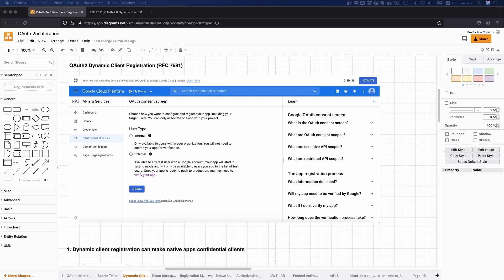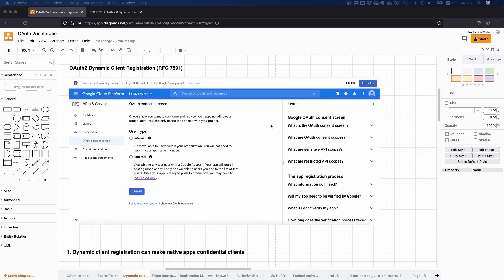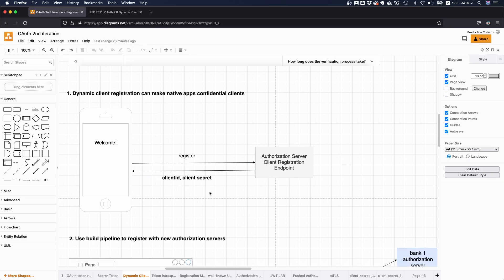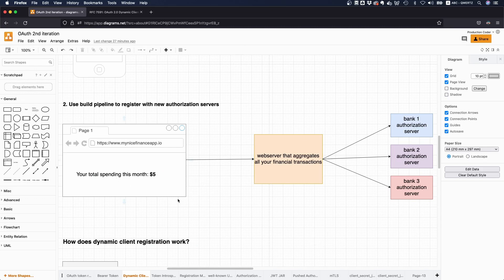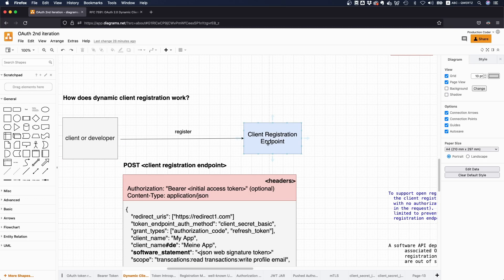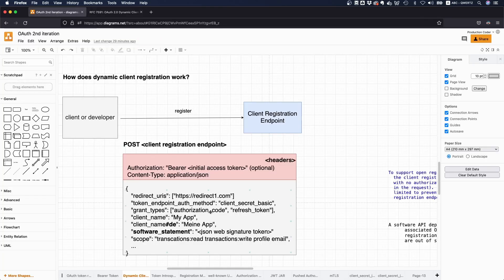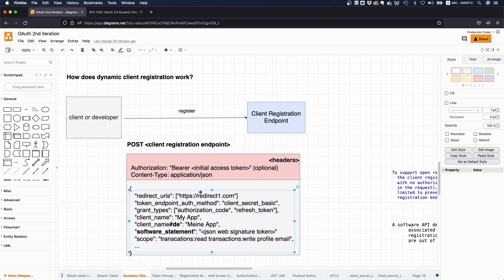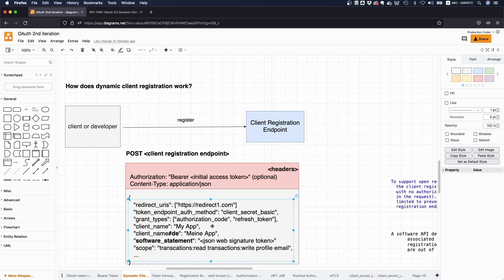OAuth 2 Dynamic Client Registration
Instead of manually registering an OAuth 2 application by entering information in some sort of API dashboard, you can actually register an application programmatically. This is called OAuth 2 Dynamic Client Registration.

OAuth 2.0 Dynamic Client registration is very useful when building OAuth API Management dashboards and can even be used to make a native app a confidential client. A native app can dynamically register itself leveraging the Dynamic Client Registration capabilities of the OAuth authorization server and then securely store a client secret on the user's mobile device.

In addition Dynamic Client Registration comes in handy if you have to detail with a lot of different OAuth providers. This is for example the case when you are building an open banking application where you need to potentially connect to hundreds of different banks.